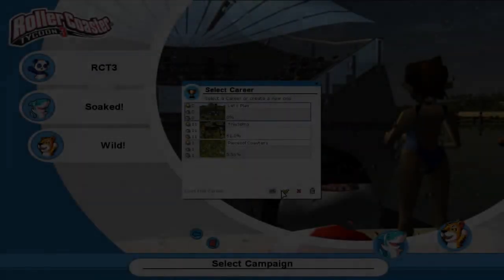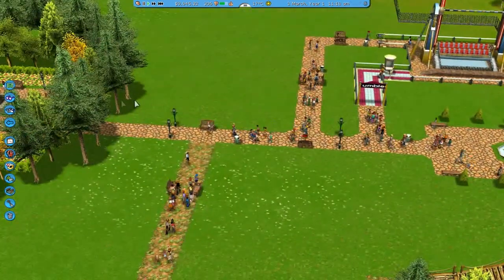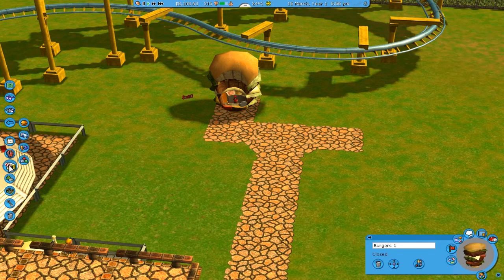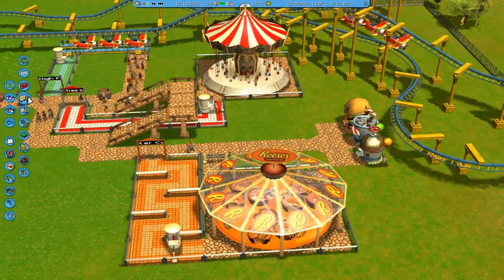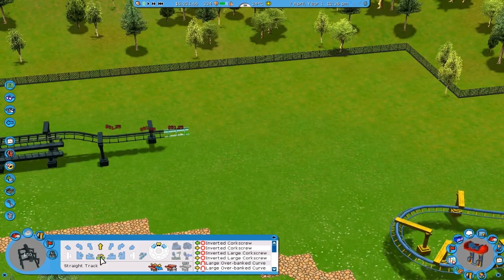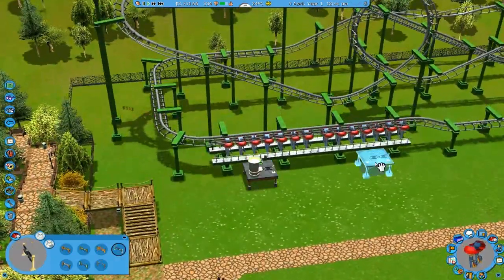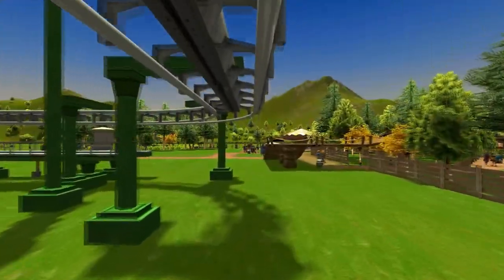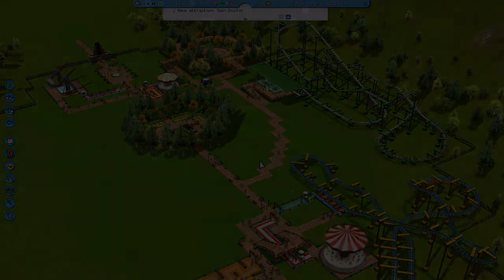Completing Rollercoaster Tycoon 3 - Part 1 (Vanilla Hills)